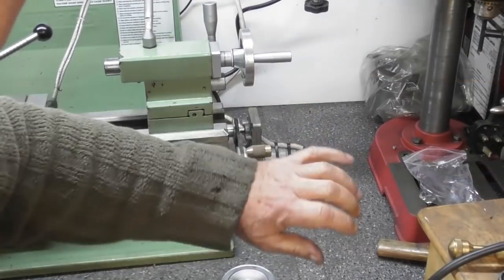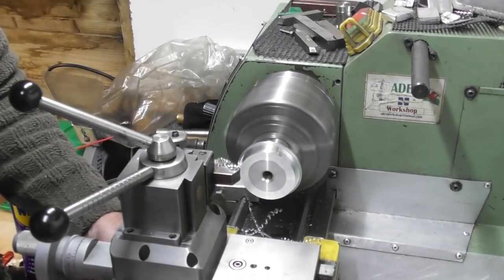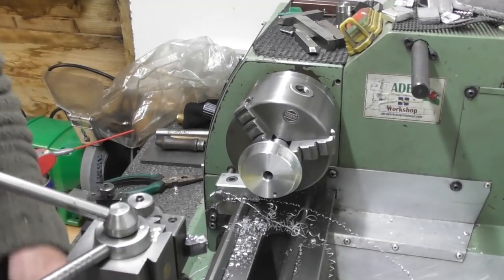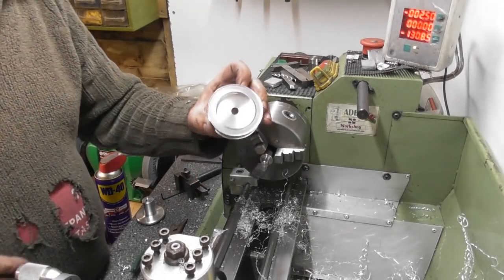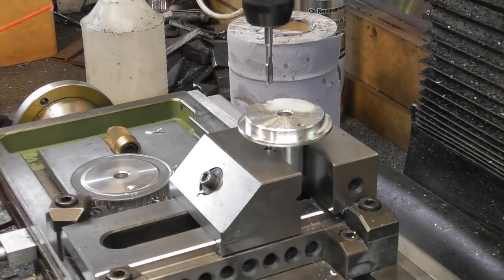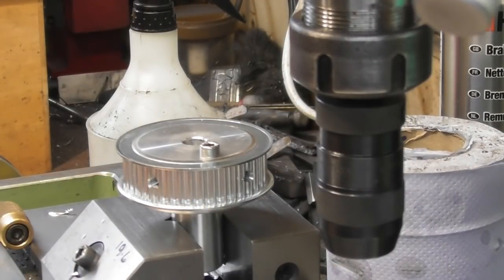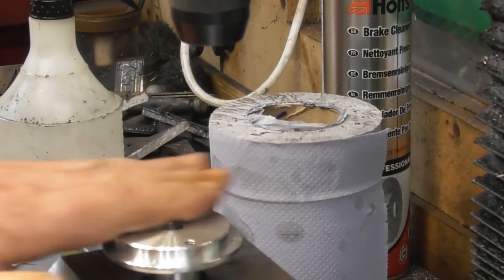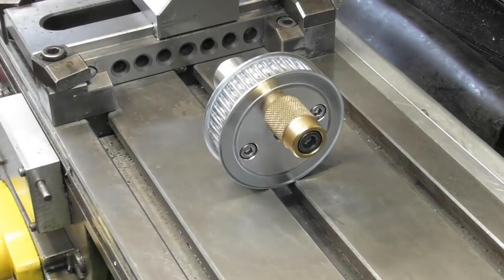Stepper motor Lathe Leadscrew drive part 1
Time to make the drive pulley for the Leadscrew. I utilise the old V belt handwheel and adapt it to suit .